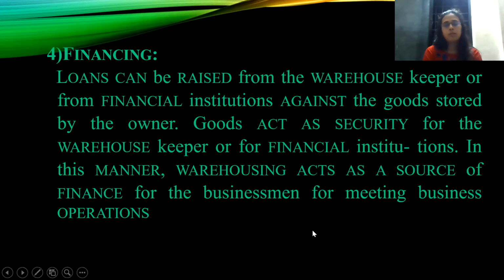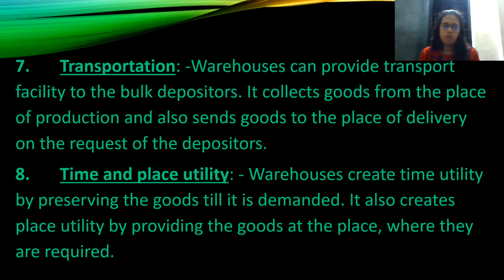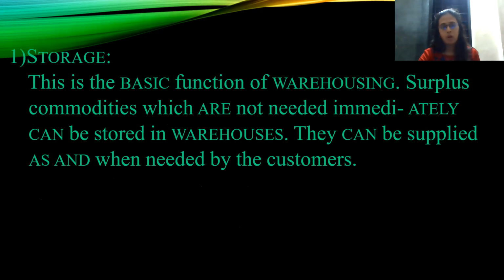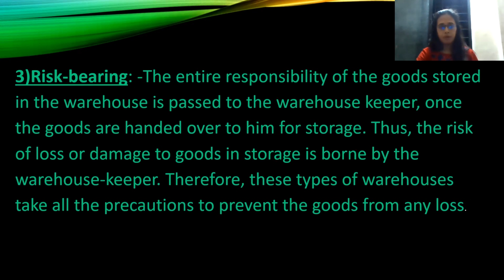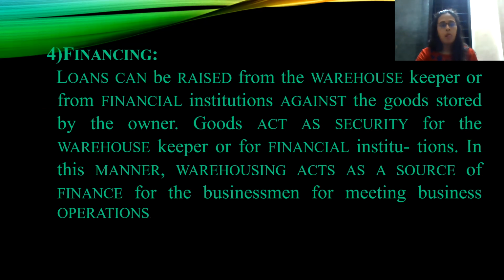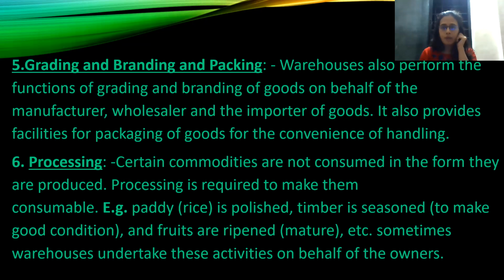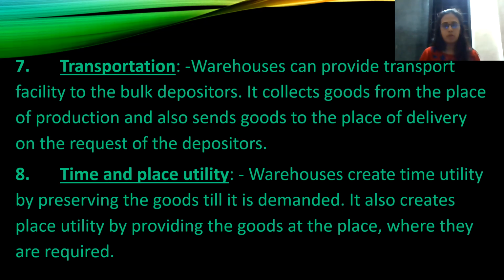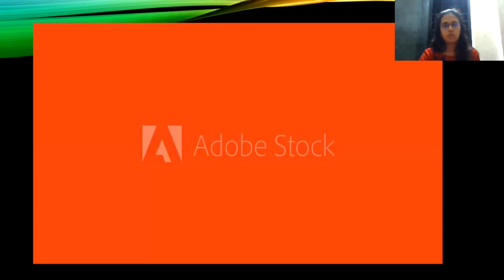12th OCM-4. Business Services-Functions of Warehousing-Video 2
By, Preeti. V. Nakhe